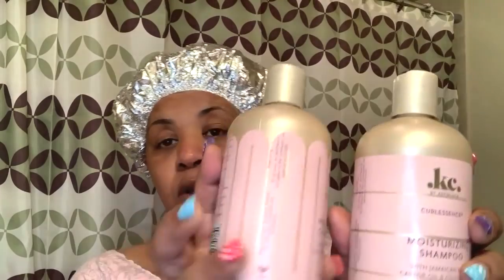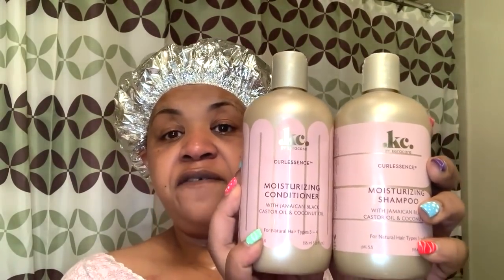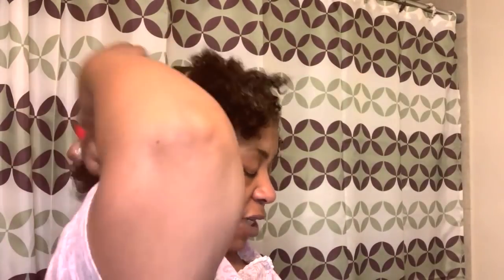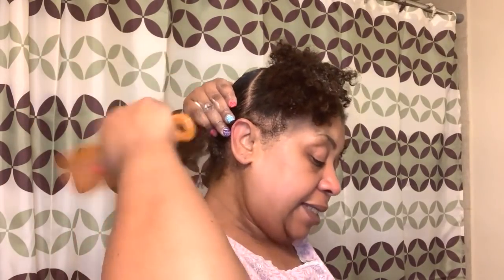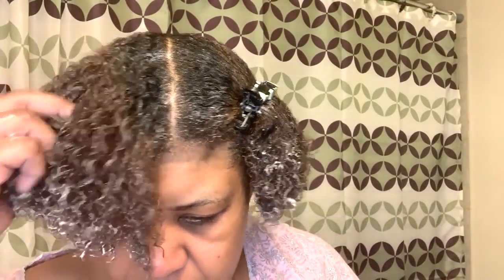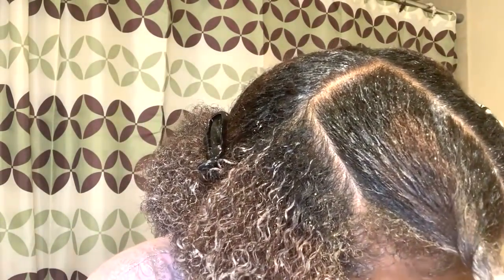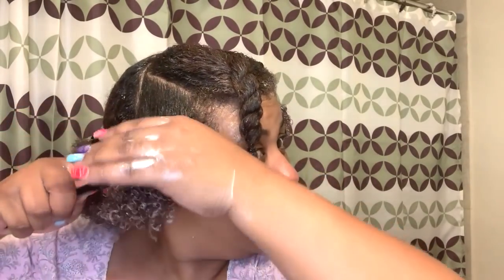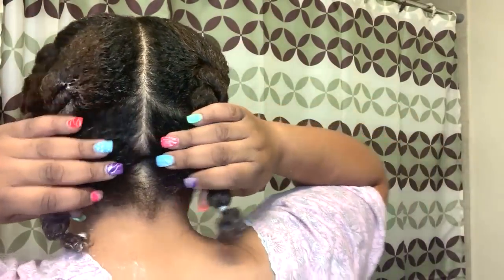GreenhouseMethod GREENHOUSE EFFECT METHOD FOR RETAINING LENGTH AND STRONGER STRANDS!!